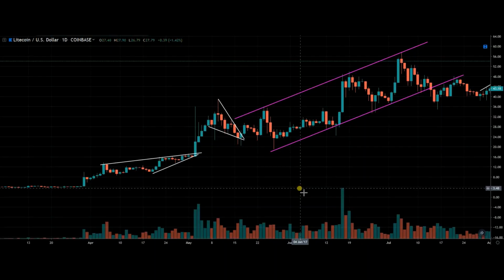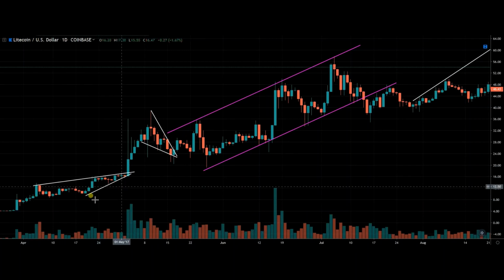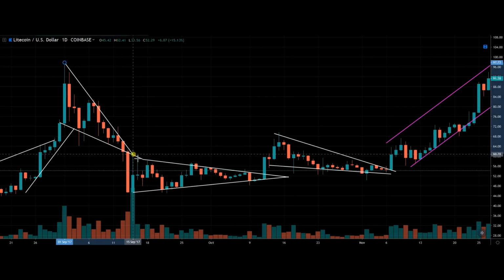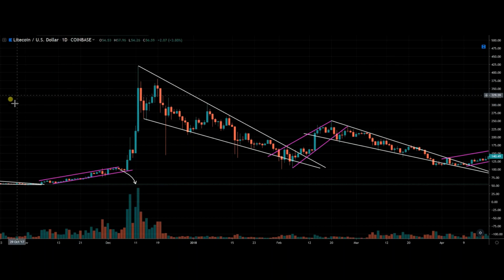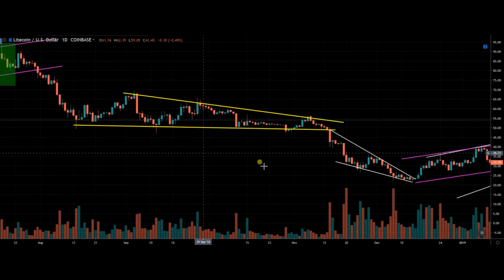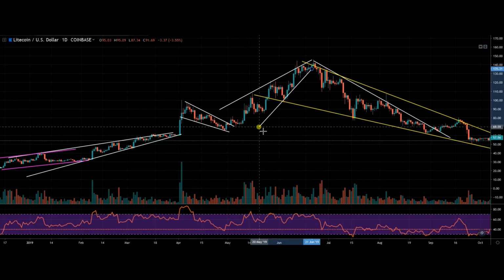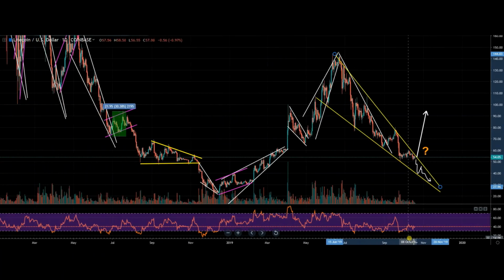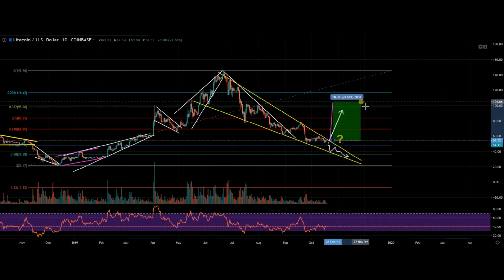LTC FLAWLESS PATTERN CAN BOUNCE 100%